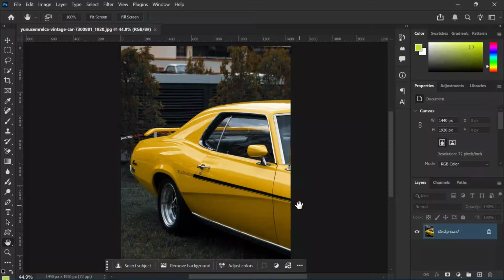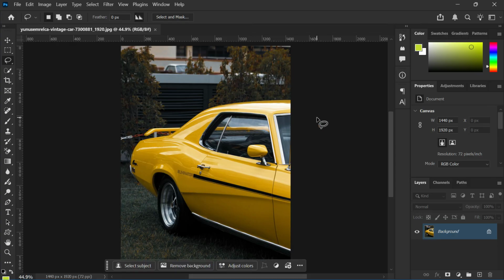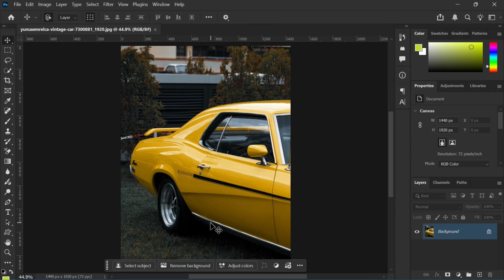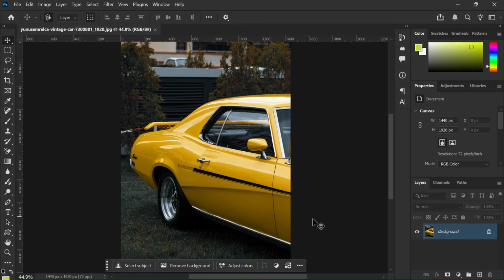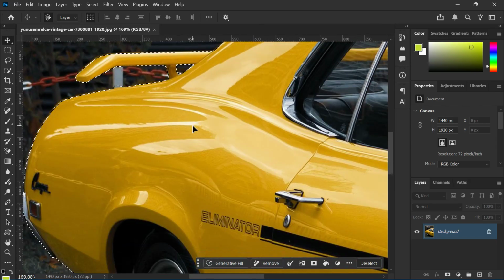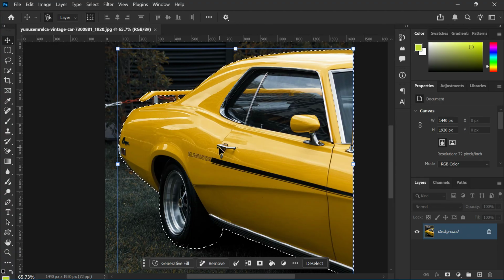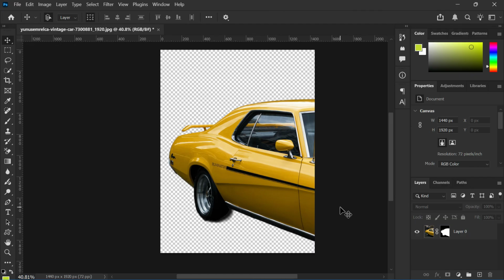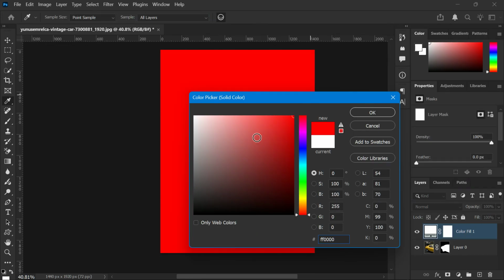How To Mask Out Objects Fast In Photoshop (2026 Easy Guide)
Learn the fastest way to mask out objects in Photoshop using the Select Subject tool and layer masks. Perfect for removing backgrounds and isolating subjects in seconds.

Timestamps
0:00 Intro
0:38 Open Your Image In Photoshop
1:11 Use Select Subject
1:55 Create A Layer Mask
2:38 Improve Or Refine The Mask
2:52 Final Result And Tips
3:00 Outro